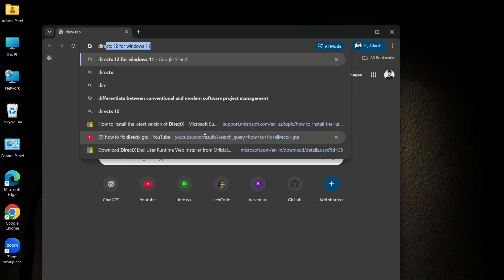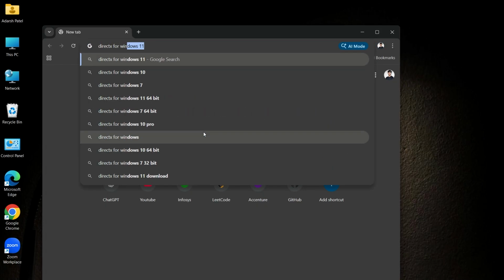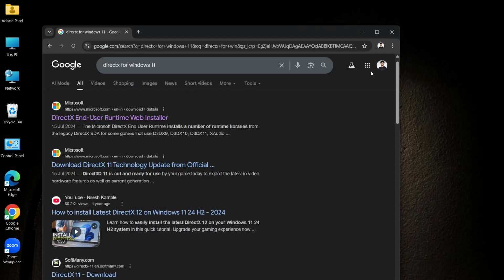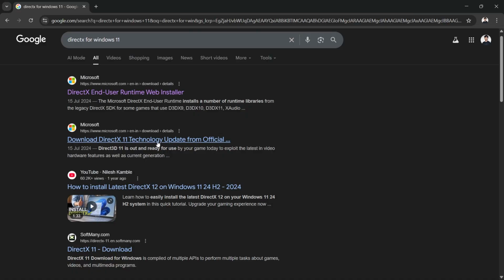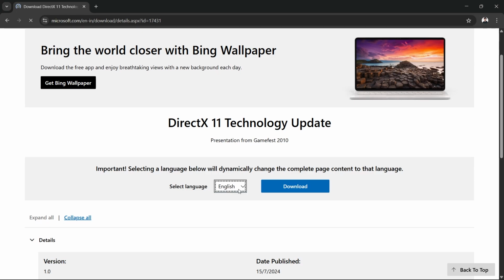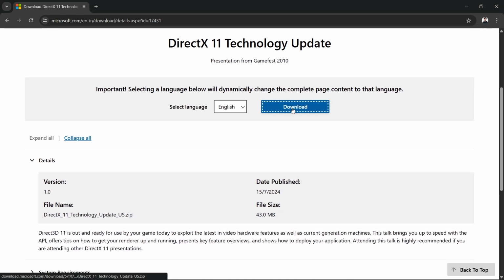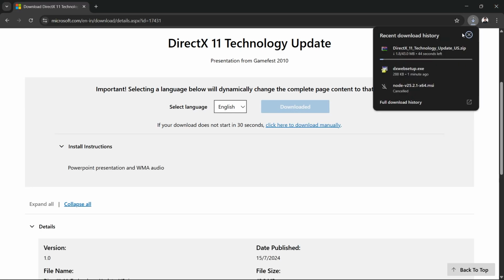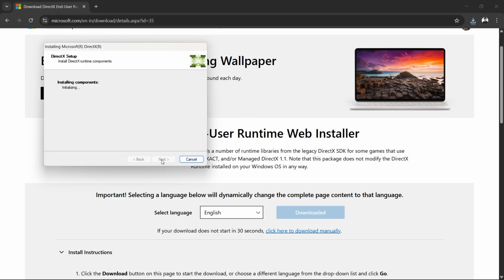How to Fix Atleast Directx Version 9 0 Required on GTA SA2026 [easy]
To resolve the "At least DirectX version 9.0 required" error in GTA San Andreas on modern Windows systems, the easiest and most effective fix is to manually enable the DirectPlay feature, which is a legacy component disabled by default on newer versions of Windows. To do this, open your Control Panel, navigate to Programs, and select Turn Windows features on or off. In the pop-up window, locate and expand the Legacy Components folder, then check the box next to DirectPlay and click OK to initiate the installation of the necessary files. Once the process is complete, restart your computer and try launching the game again; this allows the modern system to communicate with the older game's architecture, effectively bypassing the outdated DirectX 9 requirement.